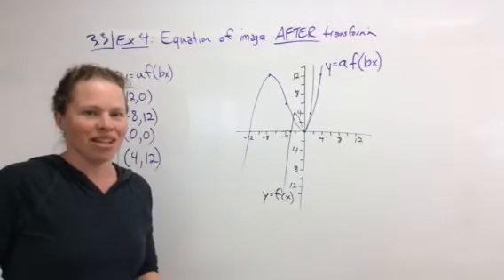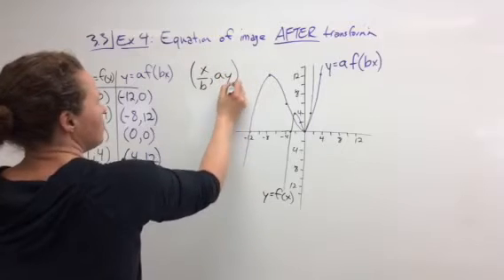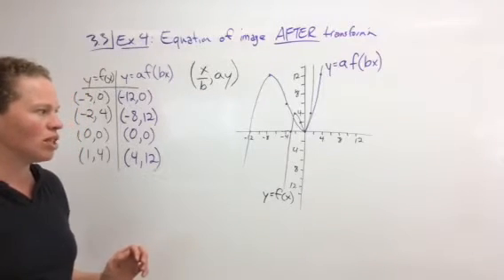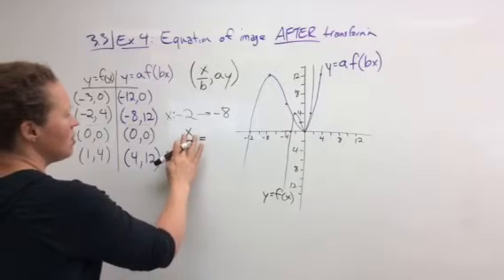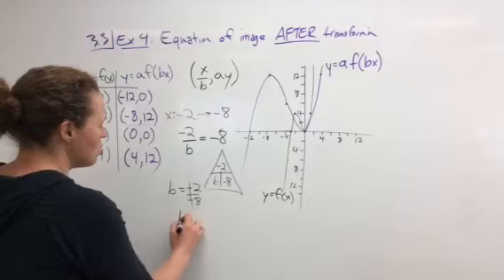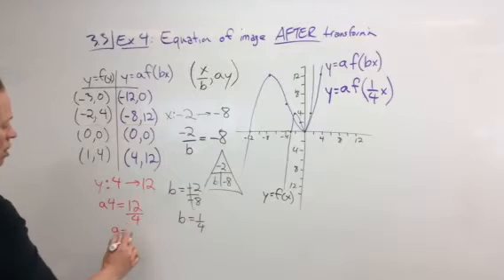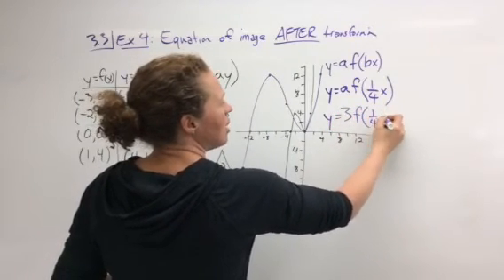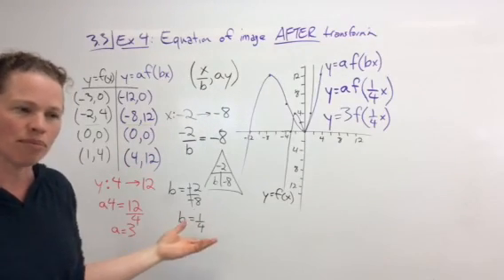Precal 12 3.3 ex 4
Equation of image after transformation